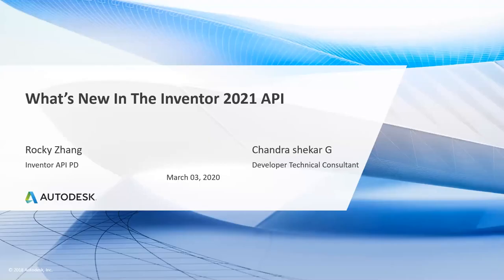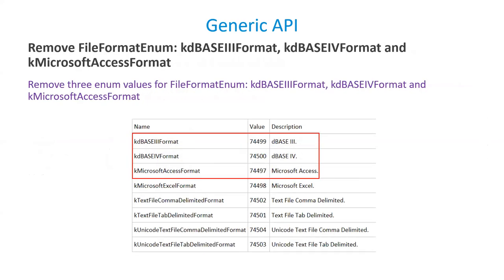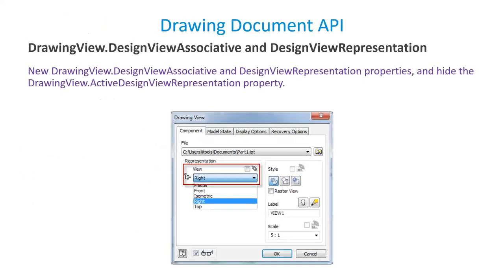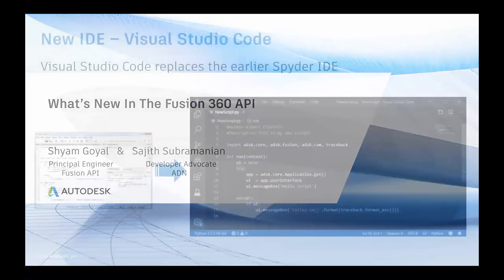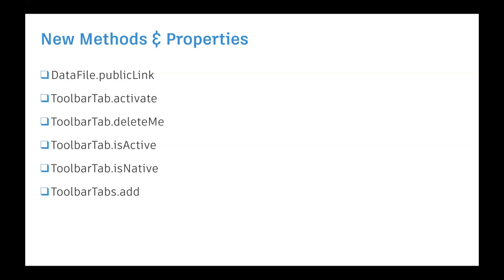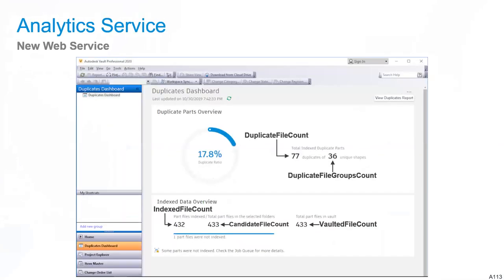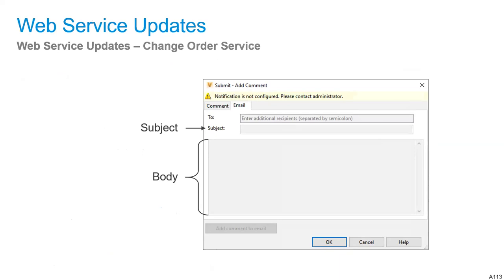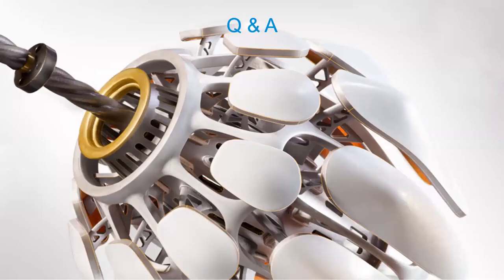Autodesk DevDays 2020 online: Inventor, vault and Fusion API update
Changes in the 2021 release of Inventor as well as recent updates in the Fusion 360 API.